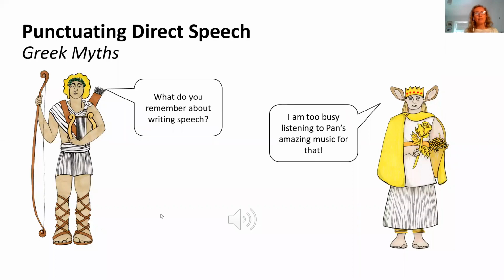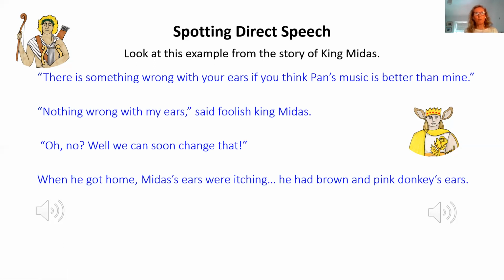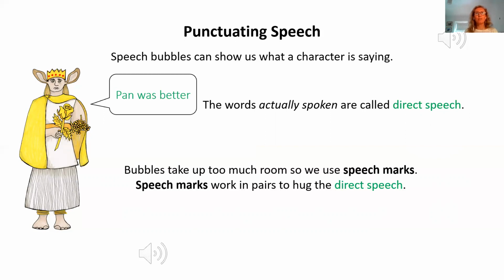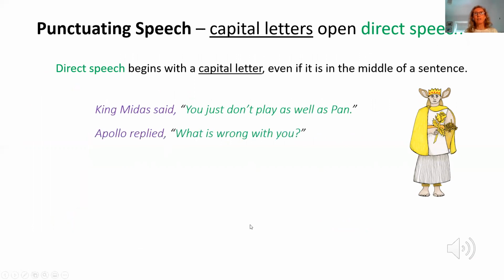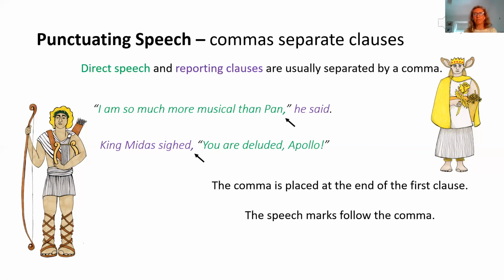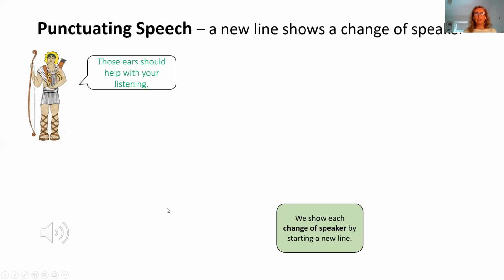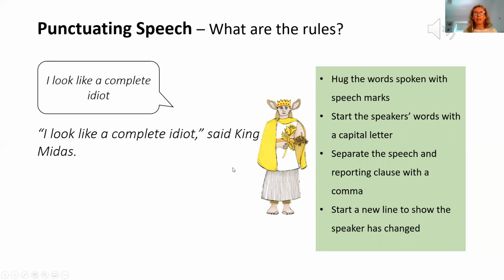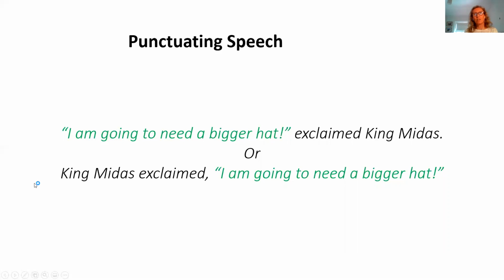Year 3 Week 2 - English Lesson 1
For week beginning 22nd June 2020